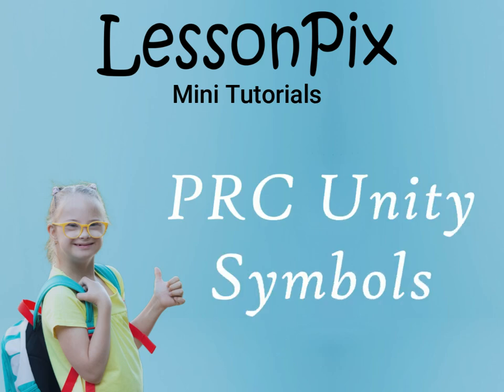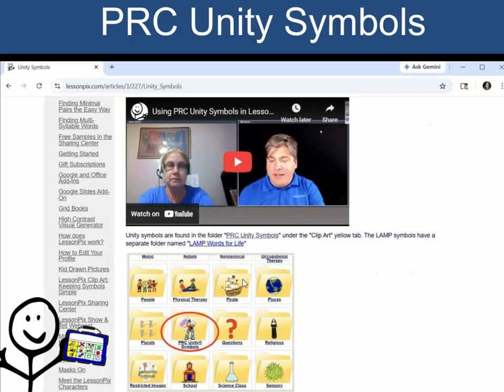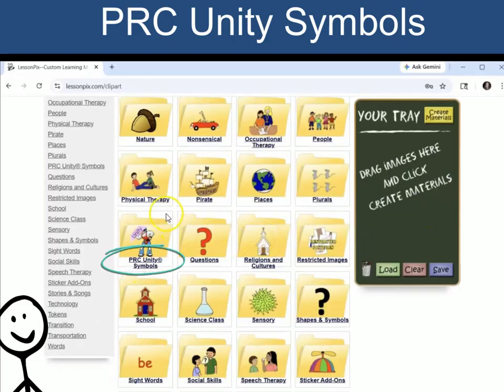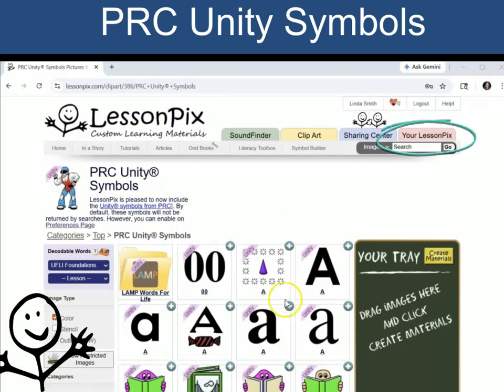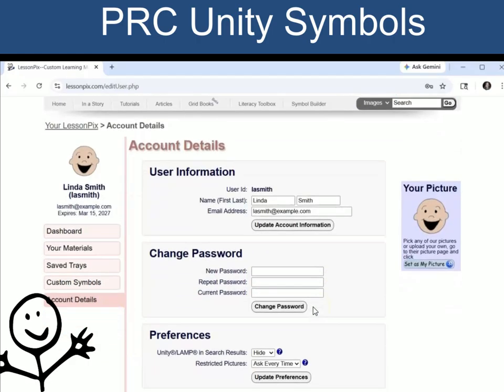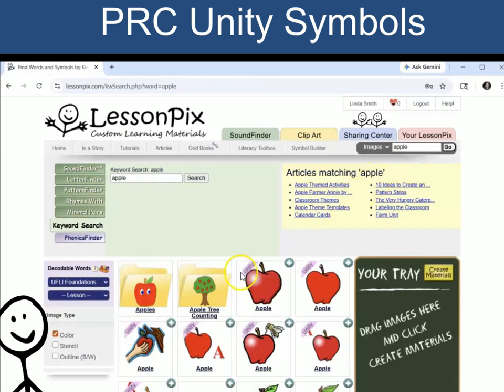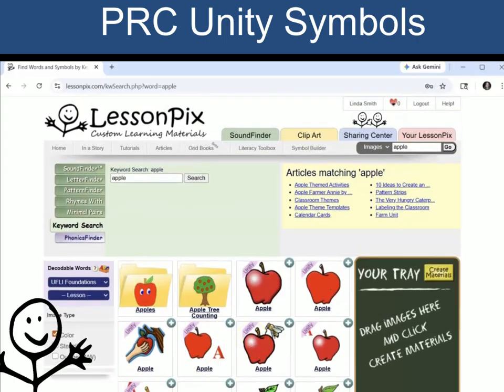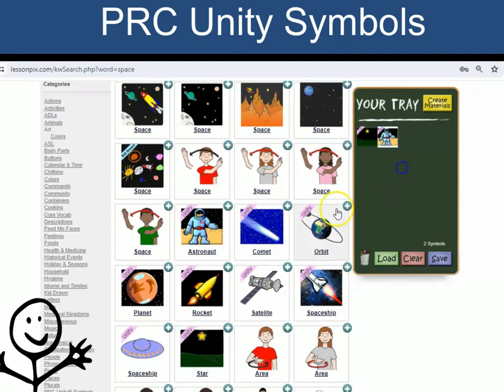Learn About The PRC Unity Symbols in LessonPix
LessonPix provides PRC Unity Symbols included in your membership. Unity Symbols are symbols used in Unity Language System for AAC and are the foundation for LAMP Words For Life and CoreScanner.